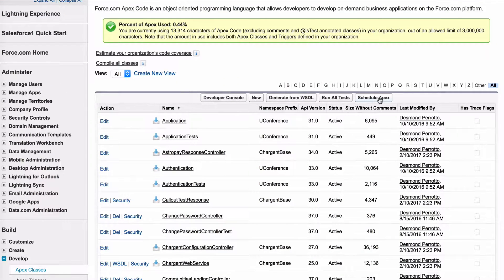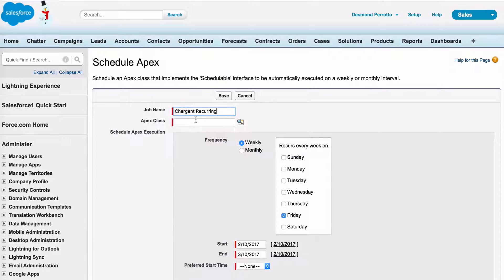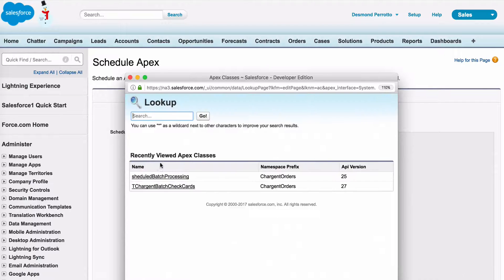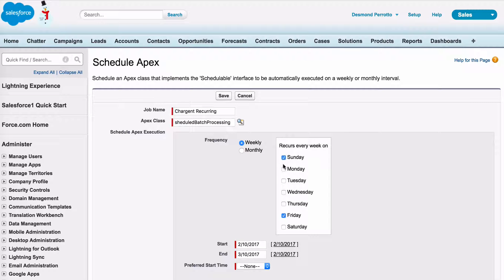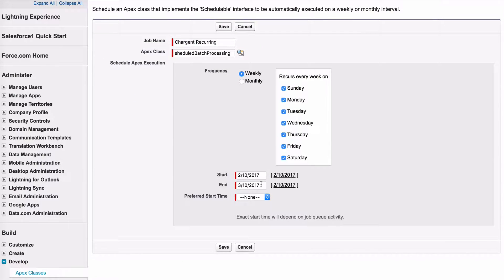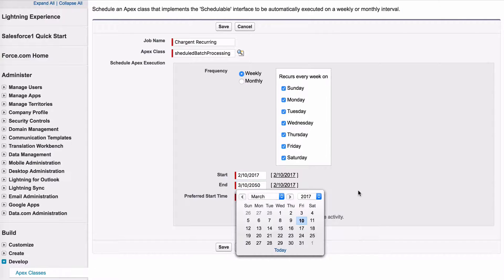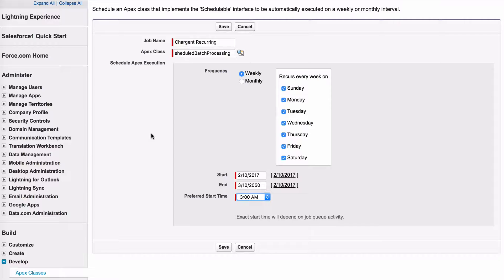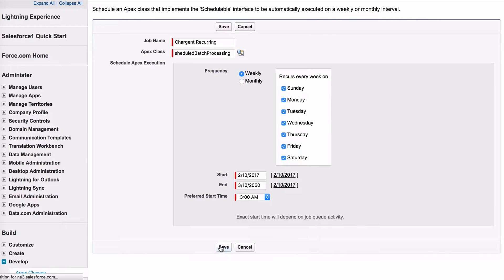Scheduling the Apex Class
✅ GET THE CHECKLIST - "10 Ways To Make Salesforce Payments Safe, Easy And Profitable"
- A quick tutorial on how to schedule the Apex class for Chargent's Recurring Billing batch.